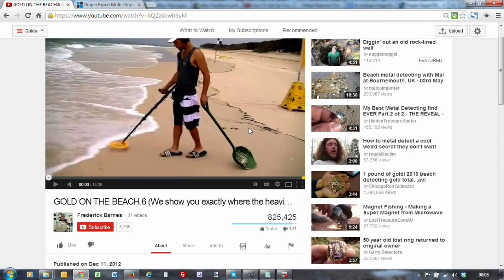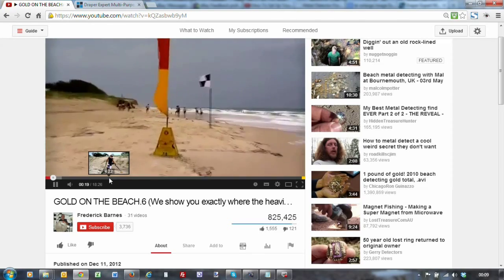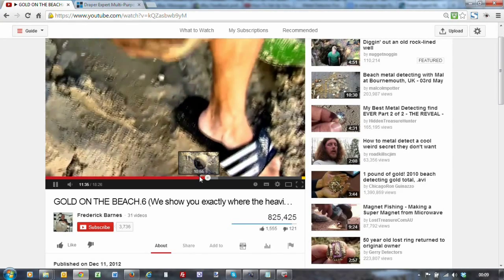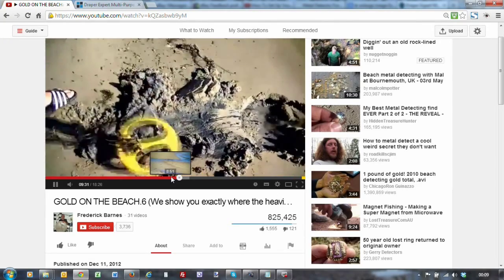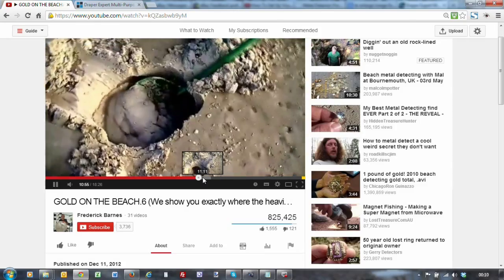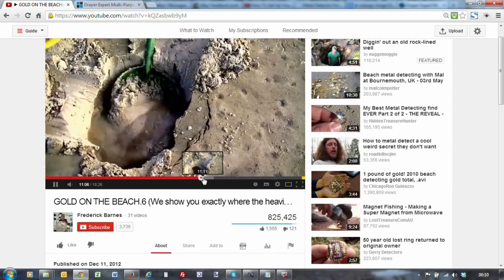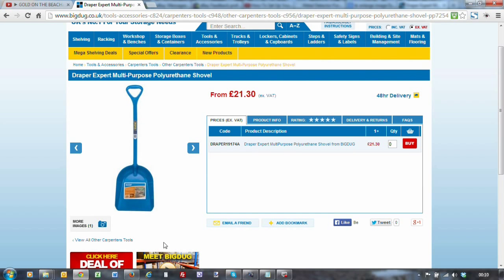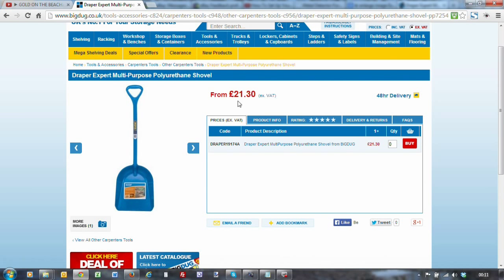The Ultimate Plastic Sand Scoop Shovel For Beach Metal Detecting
The Ultimate Plastic Sand Scoop Shovel For Beach Metal Detecting. In the UK you can buy a Draper Expert Multi-Purpose Polyurethane Shovel and shape it if you want, then drill holes in it easily if you want. I got this idea from that Aussie Guy on Youtube, cheers dude

You can buy these on ebay/Amazon or just Google it, they may be available at DIY & Garden Centers...

FYI

**Check this video it shows you how to make the shovel**